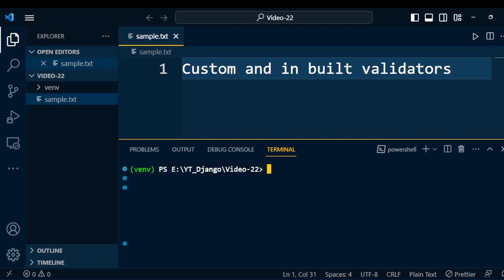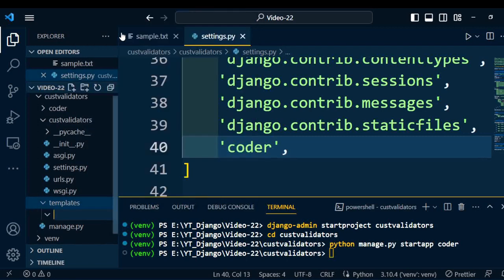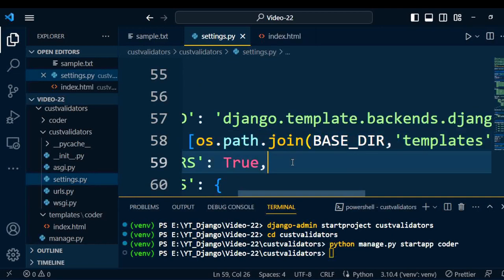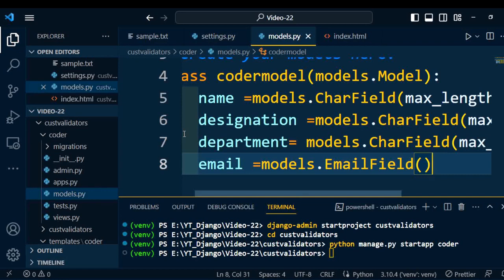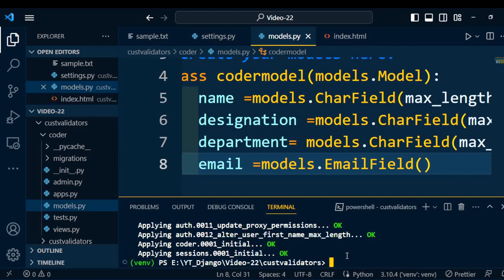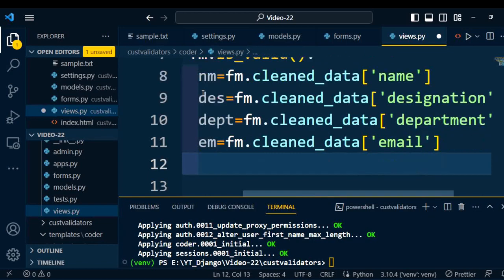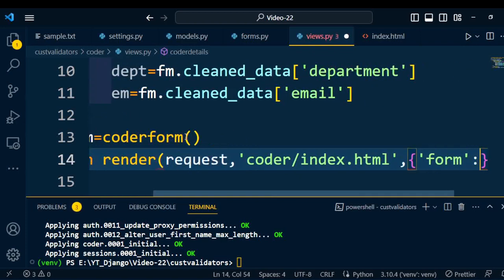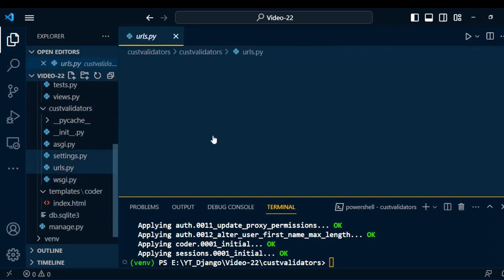custom validator in django | How to Add Custom Form Field Validation |Django tutorial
In this video i explain custom and in built validation in django.

python,
django custom validation,
django custom form validation,
django form validation email,
django form validation example,
django form cleaned_data,
django custom form validation error,
django cleaned_data.get,
django custom form validation example,
django,django form custom clean,
django form clean method,
django form clean,
django form clean_filename,
django cleaned_data,
django clean